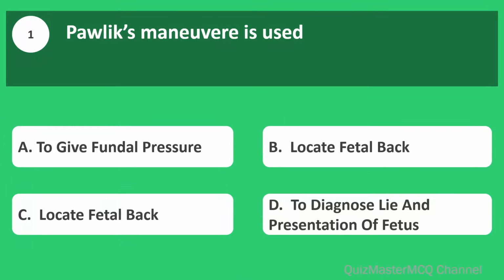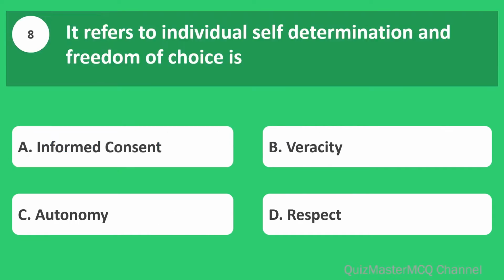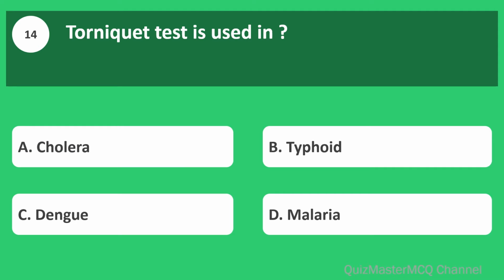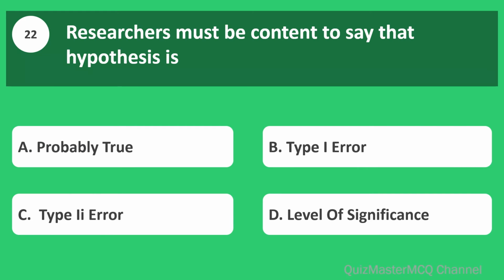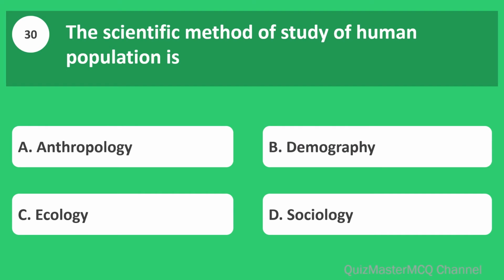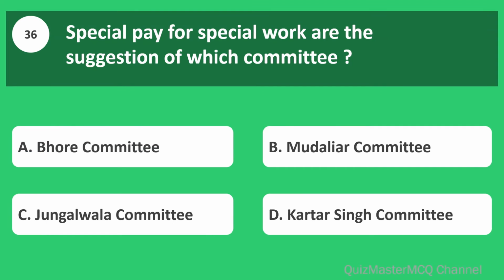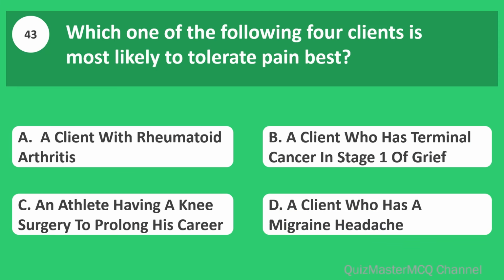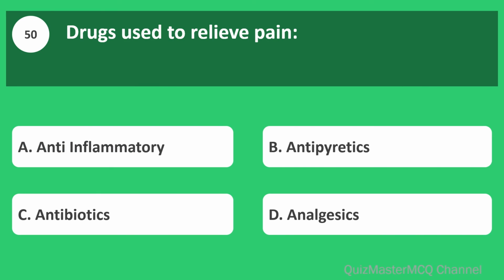MCQ #2 Nursing Officer & Staff Nurse Exam Multiple choice question # Fast Tack Revision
🎯In this video, 50 + TOP NURSING Objective Questions and Answers MCQs Quiz are asked. Below are some of the questions in the video:

🔴BEST TRIVIA QUIZ VIDEOS